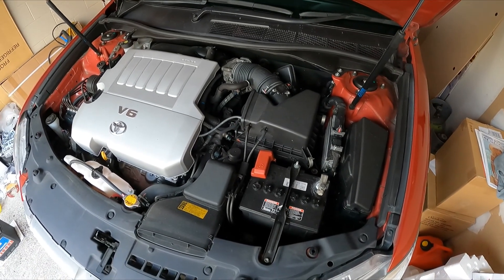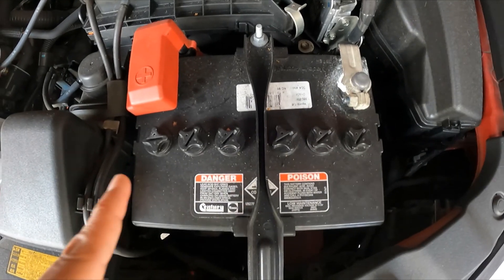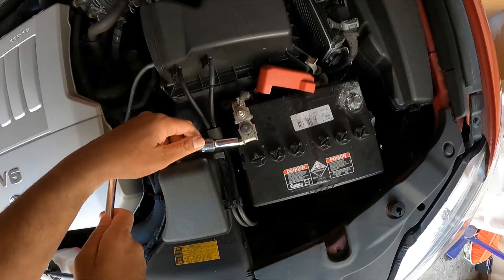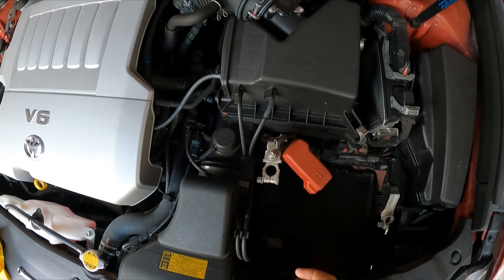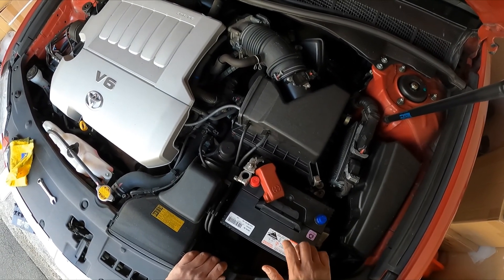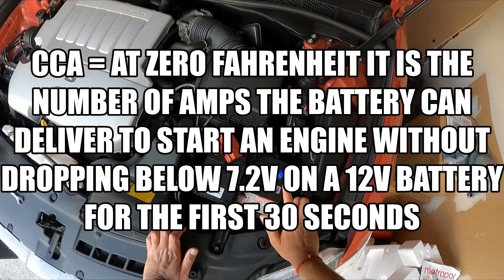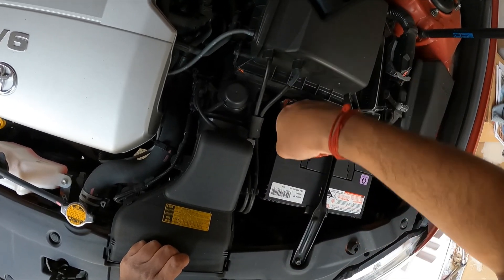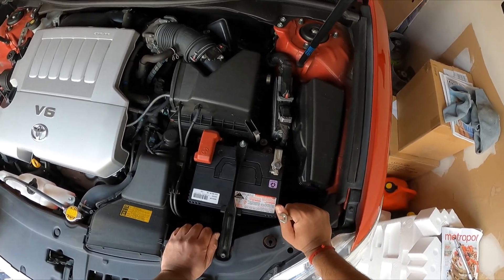How to replace a bad car battery full guide CCA , battery size etc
How to replace a car battery +  pick out a correct car battery size and spec + good practices